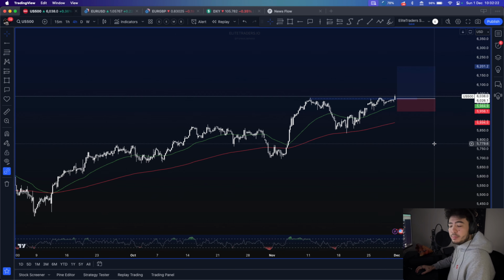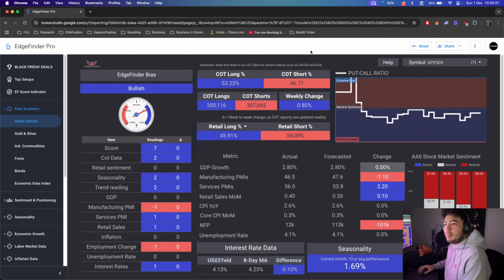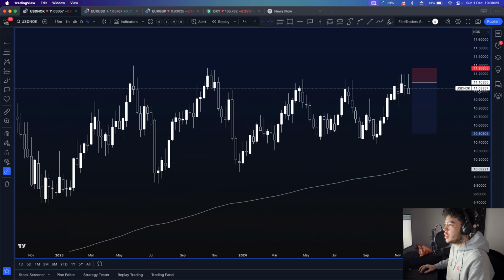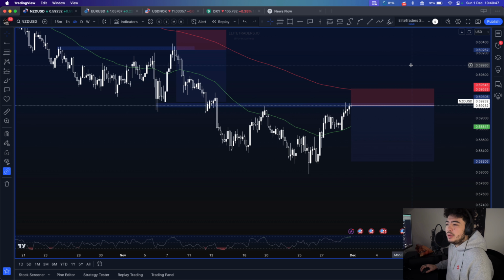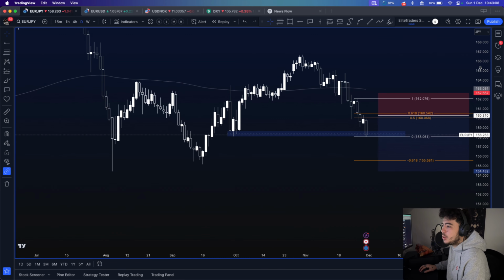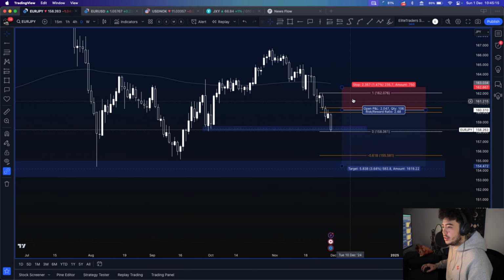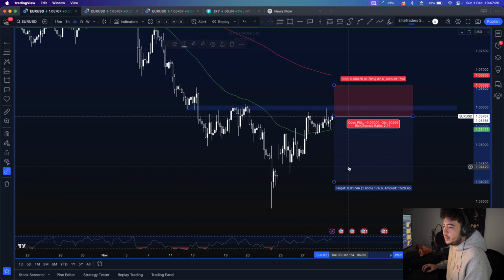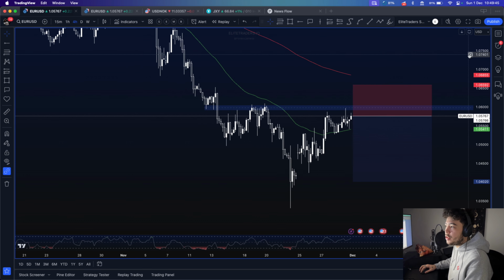THE BEST TRADES THIS WEEK: EUR/JPY EUR/USD And More!